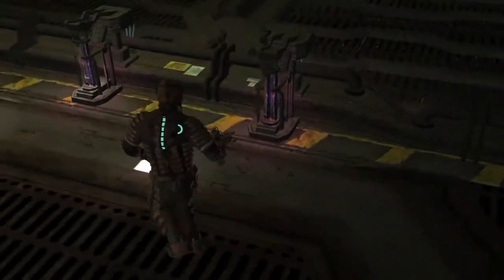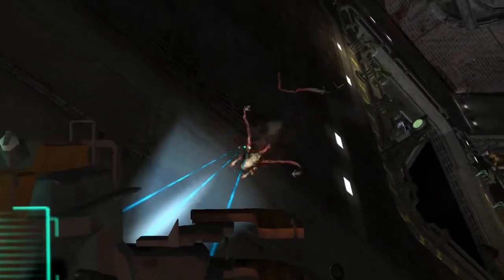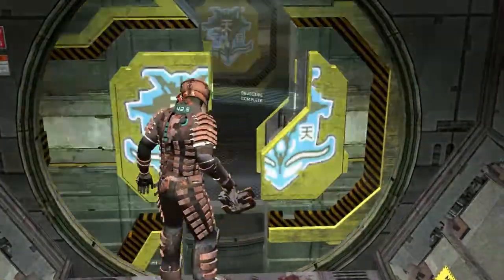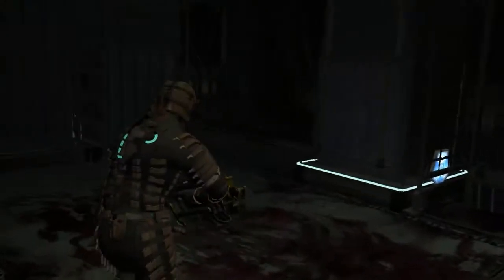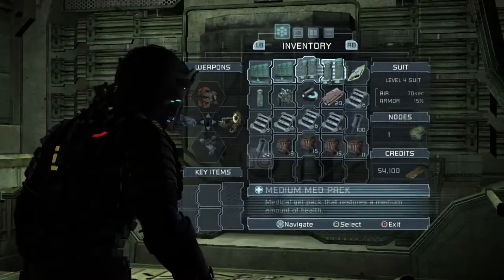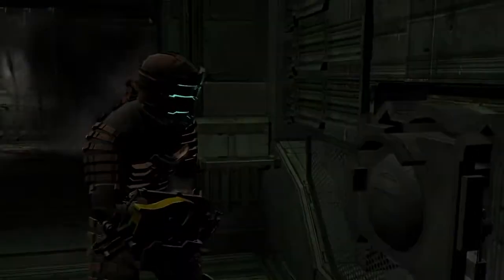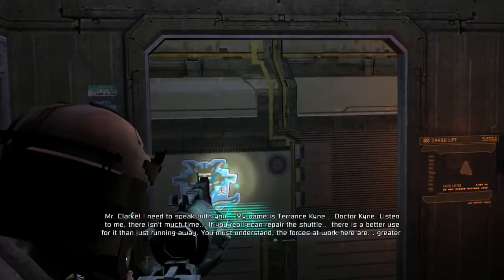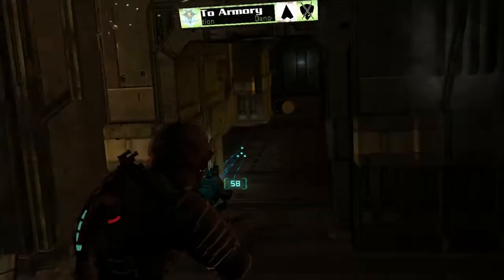Let's Play Dead Space - Ep.24: Valor Victim & Shooting Gallery Fun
Alright...so these enemies are tougher than I remember. The trained military personal still should have handled things better! As I struggle to get through the beginning area of the Valor, we will stumble onto a fun mini-game. The player can even win prizes! It is worth checking out, so check it out I shall.